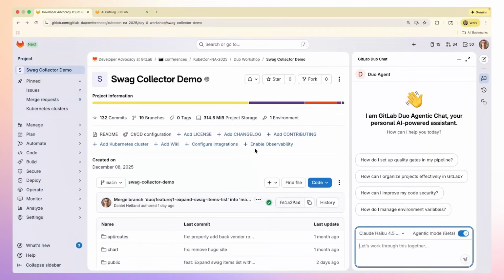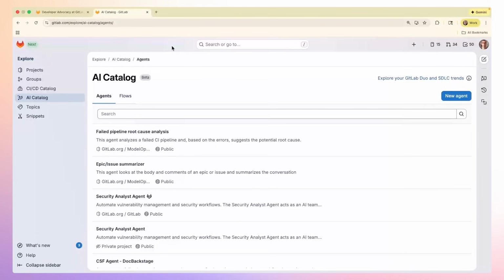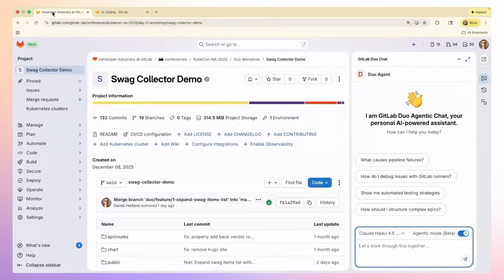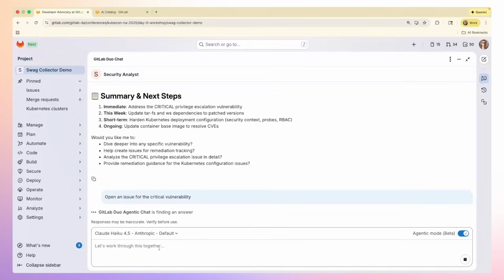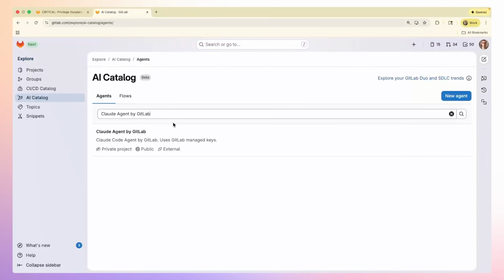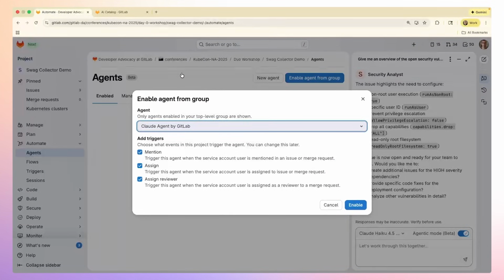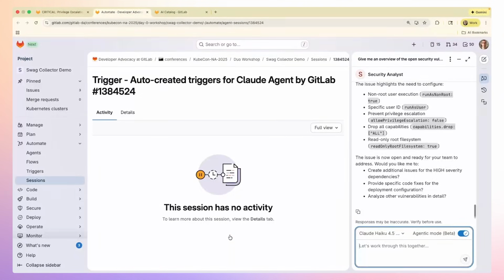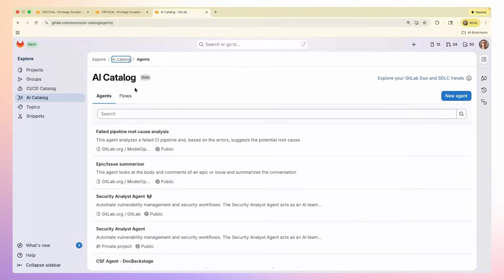Duo Agent Platform Tutorial: Using the AI Catalog in GitLab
Unlock the full potential of your software development lifecycle with the GitLab Duo Agent Platform and its AI Catalog. This video provides a comprehensive walkthrough on how to utilize AI agents to automate complex workflows, analyze security vulnerabilities, and streamline project management directly within GitLab.

Learn how to configure your environment, explore the diverse range of foundational and external agents available in the AI Catalog, and see real-world examples of AI-driven automation, from vulnerability reporting to generating detailed implementation plans with external models like Claude.

Watch the full series: You can find the other videos in this series as part of the following playlist

Timestamps:
00:00 Introduction to Duo Agent Platform & AI Catalog
00:41 Configuring Project Settings for GitLab Duo
01:06 Exploring Foundational Agents in the AI Catalog
02:22 Analyzing Vulnerabilities with the Security Analyst Agent
03:19 Automating Security Issue Creation
04:23 How to Add External Agents to Your Workflow
04:46 Configuring and Enabling External Agents
06:21 Invoking External Agents via Service Account Triggers
07:31 Reviewing AI-Generated Implementation Plans
08:05 Conclusion and Next Steps